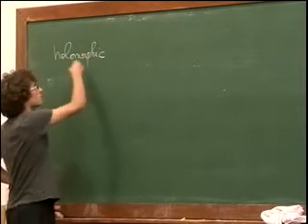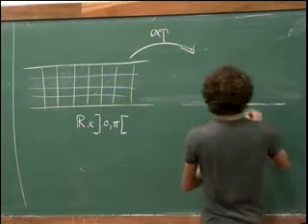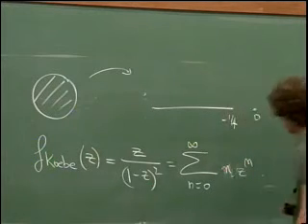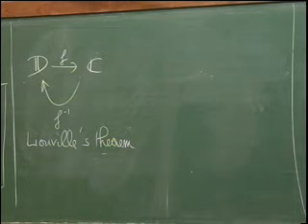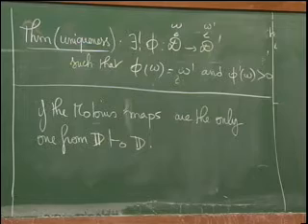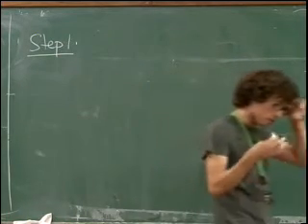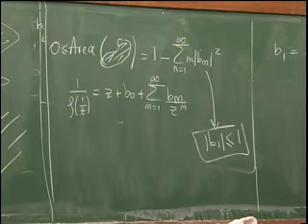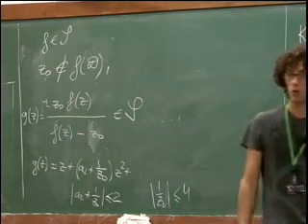Clay Mathematics Institute 2010 Summer School - T.A. for course 2 Hugo Duminil - Class 02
T.A. for course 2 Hugo Duminil